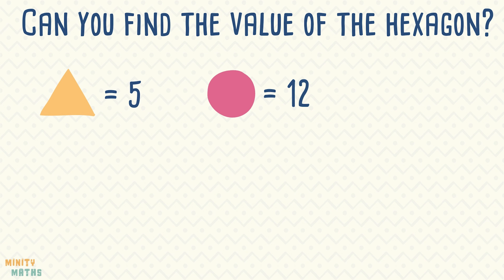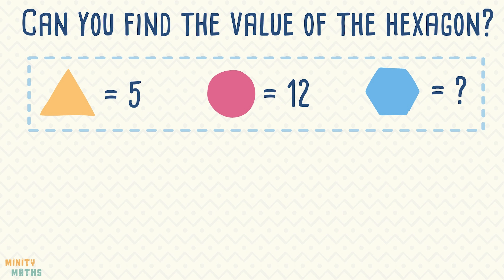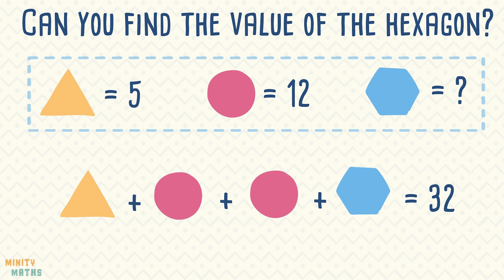Can You Solve These Shapes Puzzles?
This video provides five shape puzzles, designed to develop problem solving and algebraic skills. The following videos may help:

Skip to:
00:00 Introduction
00:20 Puzzle 1
00:53 Puzzle 2
01:14 Puzzle 3
01:40 Puzzle 4
02:01 Puzzle 5